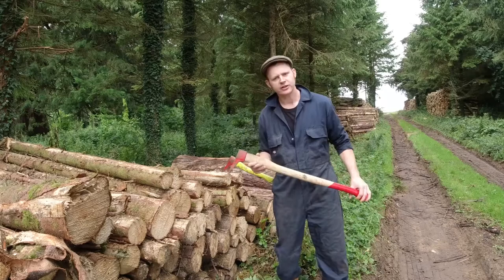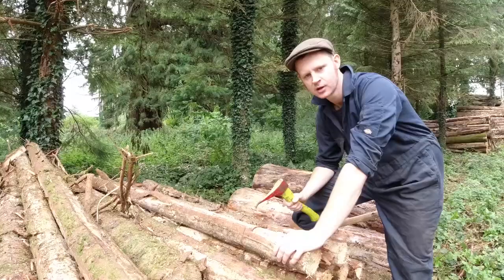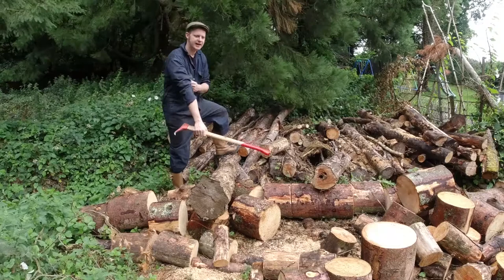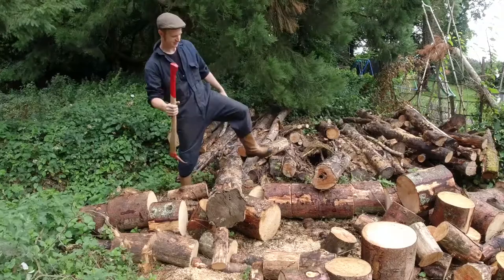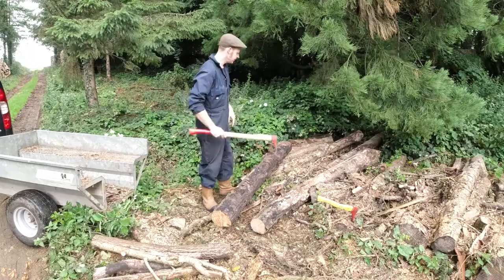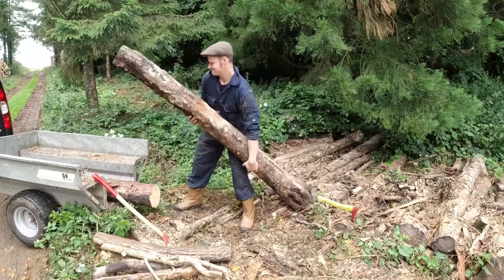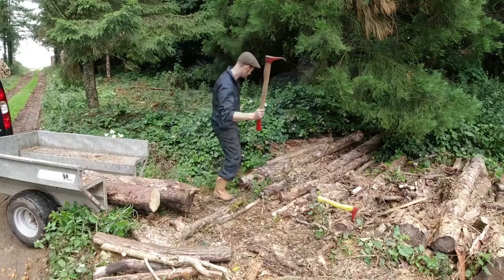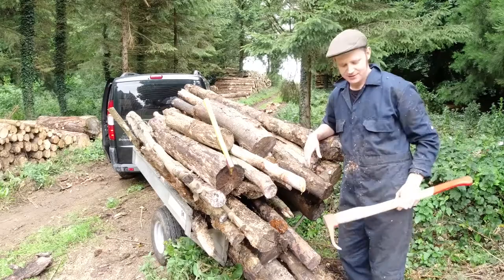Pickaroon Hookaroon [Lost Tools]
In this video, we take a look at a traditional logging tool, a Pickaroon/Hookaroon. I talk about the history of my pickaroon and how to use them.
A pickaroon (or picaroon) is a wood-handled (may be other materials also), metal-topped log handling tool. It is distinguished from a pike pole by having a shorter handle, no metal point, and an opposite curve to its hook (toward the handle rather than away); and from both a cant hook and peavey by having a fixed hook facing its handle rather than a pivoting one facing away.

A pickaroon with a down-turned point on its hook is known as a sappie or hookaroon, one with an axe blade opposite its' hook is an axaroon, eliminating the need to carry two tools to manage logs.
In the video I move a large pile of firewood using the tools and loading on to my trailer.
Cheers!